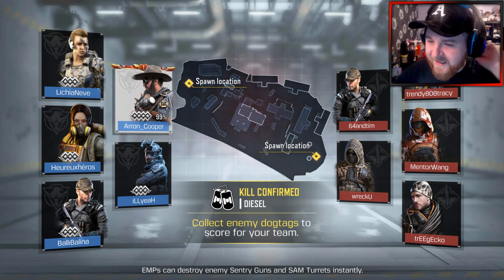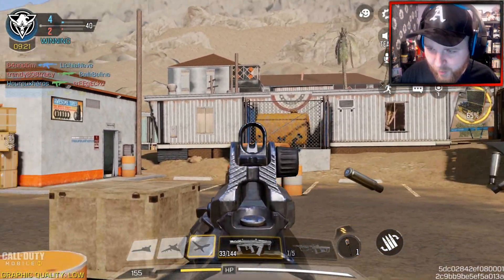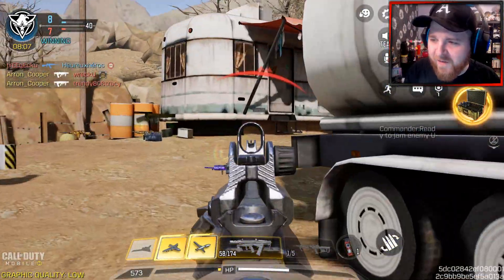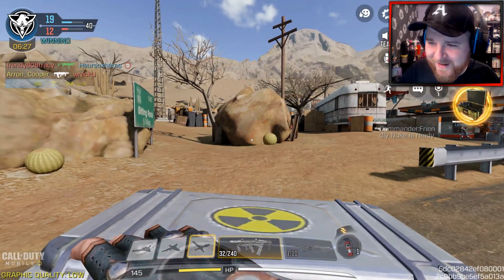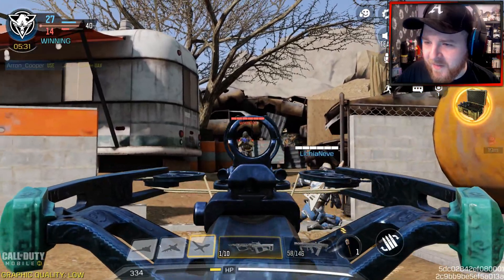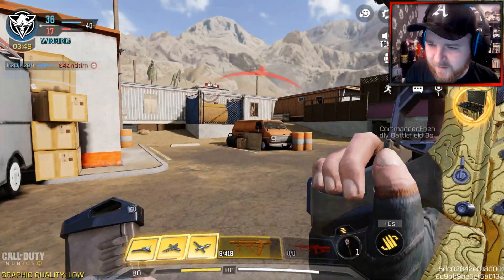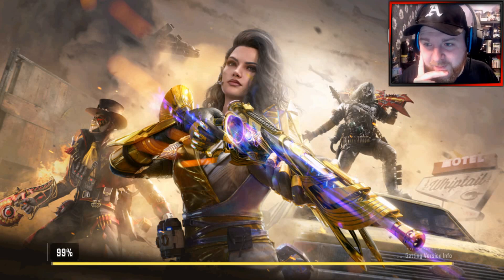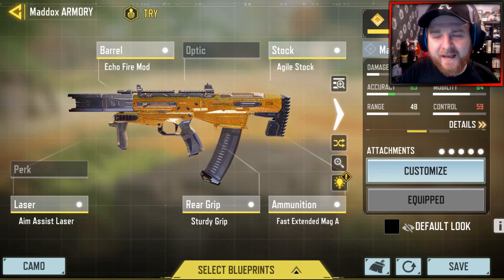MADDOX GOLD CAMO GAMEPLAY! - BEST CLASS SETUP! | Call of Duty: Mobile